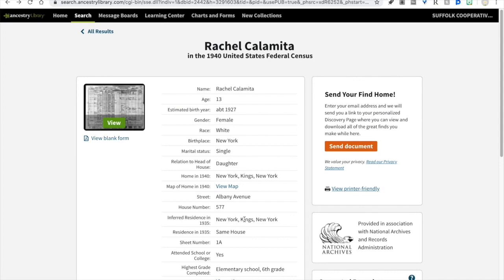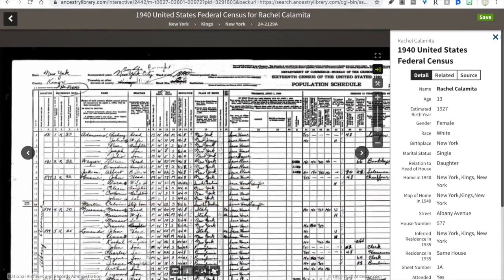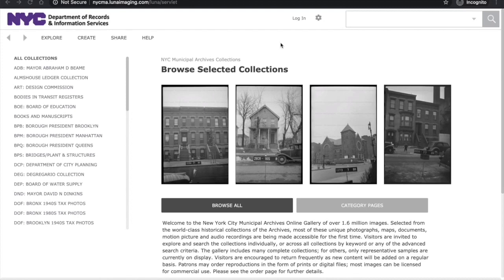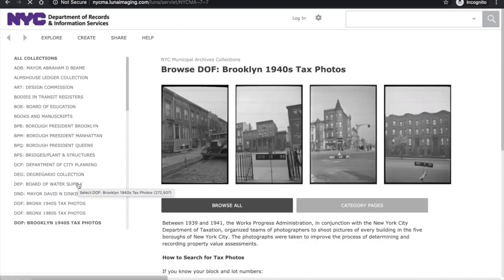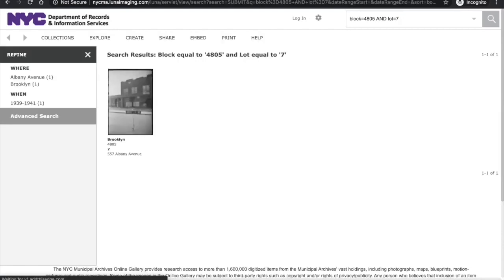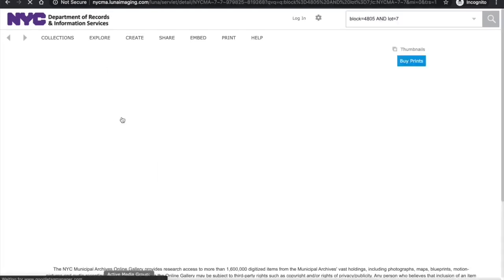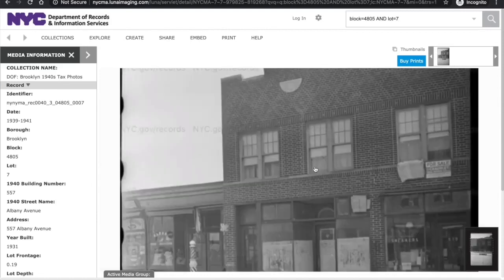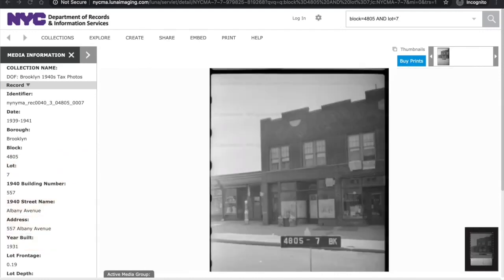Genealogy Tips and Tricks: 1940's NYC Tax Building Photos